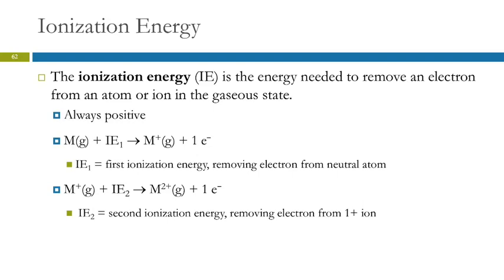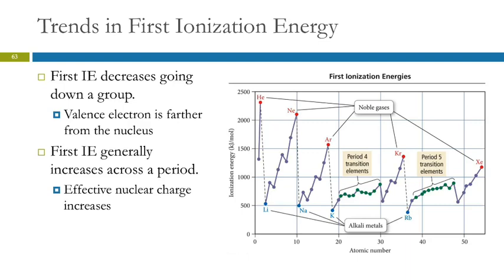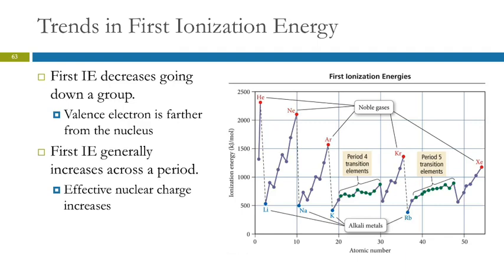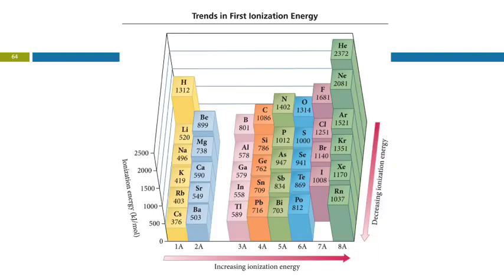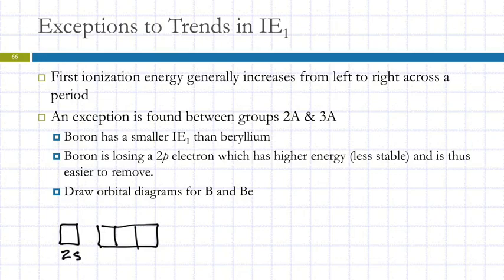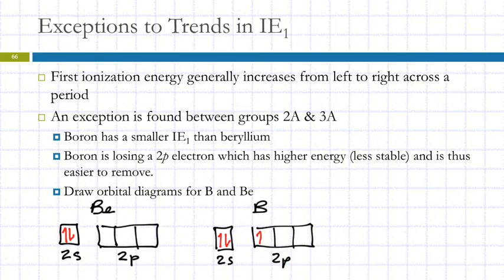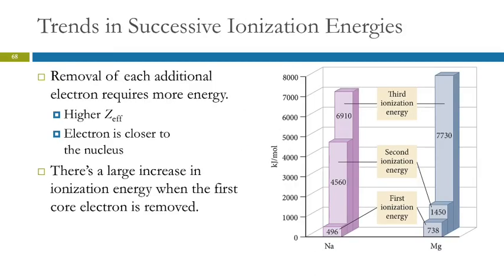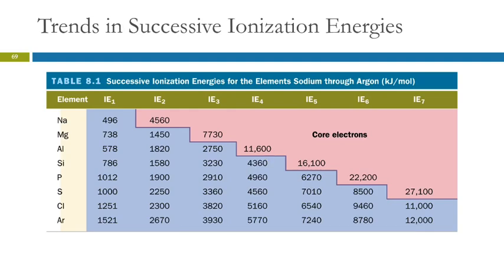8.7 part 2